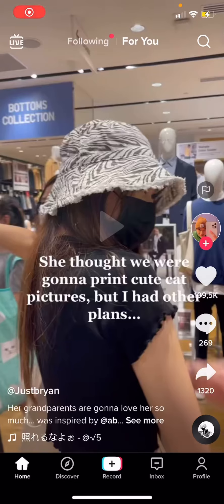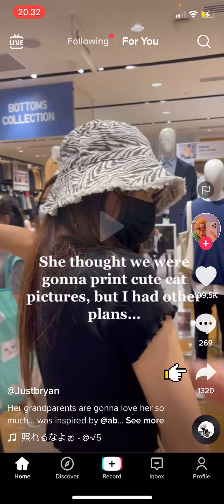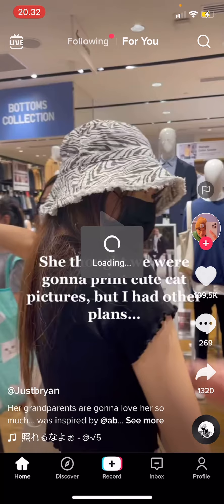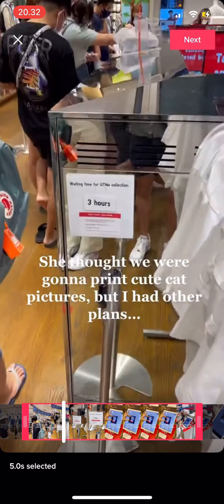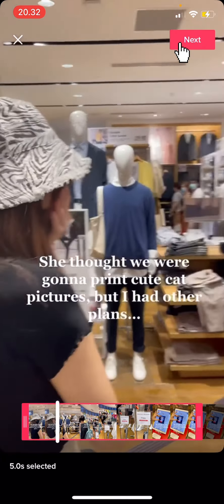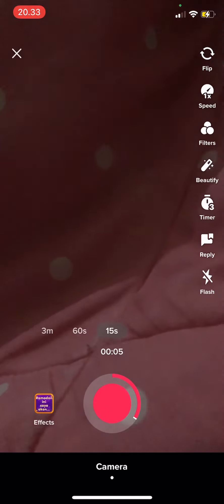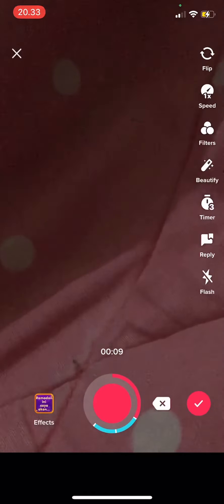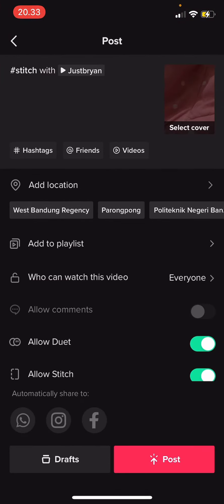How To Stitch TikTok Videos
Stitch TikTok videos by watching this tutorial.